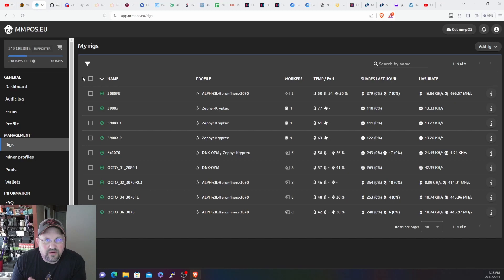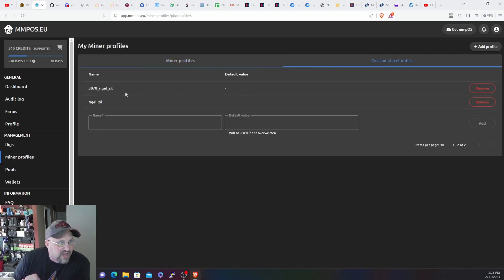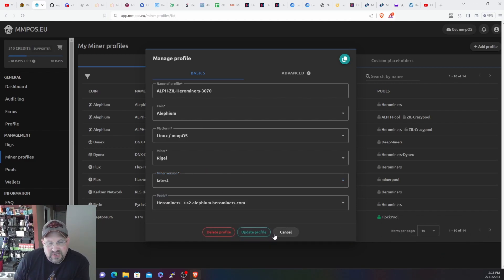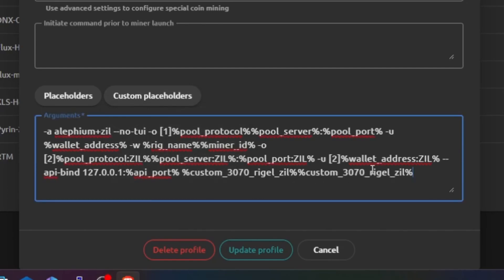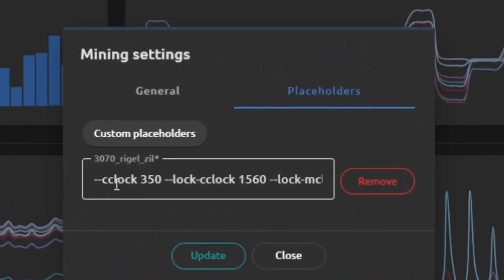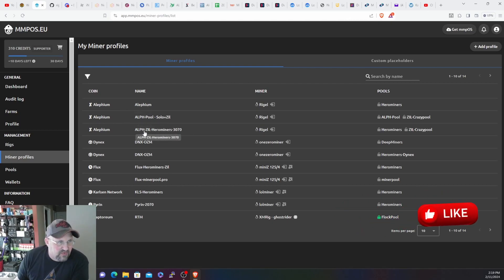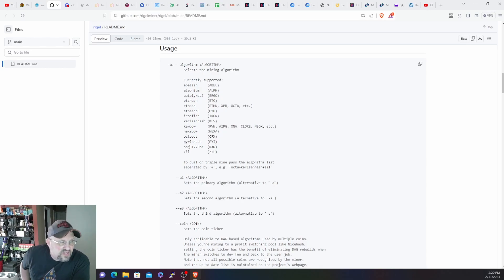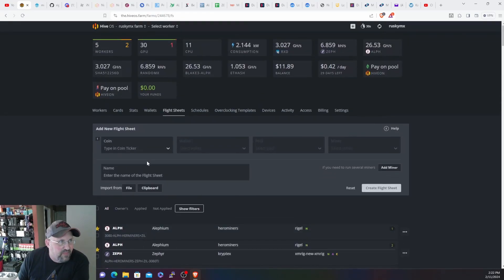mmpOS - Set Up Dual Mining Alephium & Zilliqa Easily!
Setting up dual mining Alephium and Zilliqa in mmpOS with Rigel Miner and using a feature called custom placeholders within the operating system.  This feature allows you to use the same miner profile for multiple rigs and apply your overclocks to each rig using the custom placeholders.

ASUS TUF 4070Ti Super

It's Tax Time! I've been using Koinly to do my crypto taxes the last few year and it has worked out great!

ePIC UMC Control Board for S19K Pro plus other S19's

ASUS RT-AX86U Router

Hardware Wallets I Use:
Trezor One

I've bought my S19's from BT-Miners along with my iBeLink BM-K3 and had a great experience every time

Amazon Links to Products used in the Shed:
Tripp Lite C13/C14 Cables 14AWG 6ft*
Samsung USB Drive Used for MMPOS in the video
180W PSU Used for KS0's with Overclocked Firmware
14x24 Filters Used for Vents